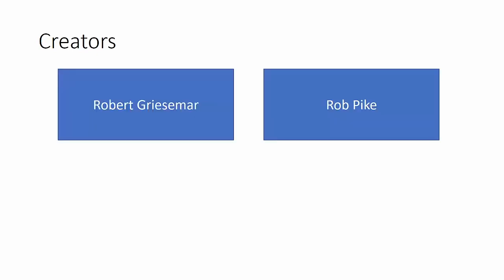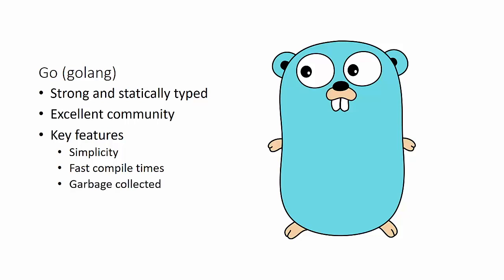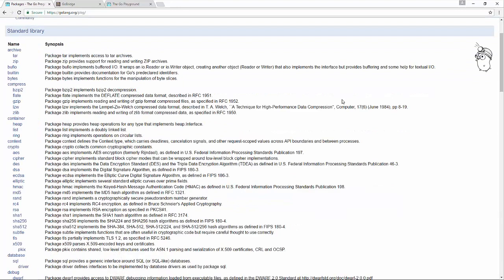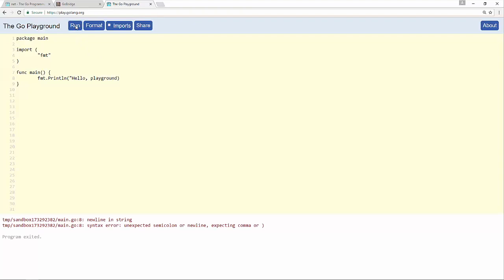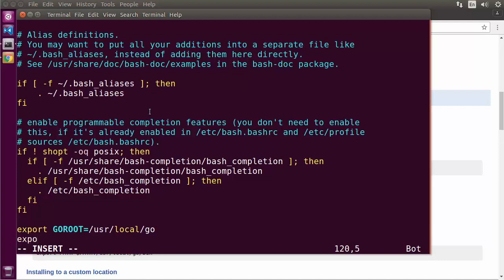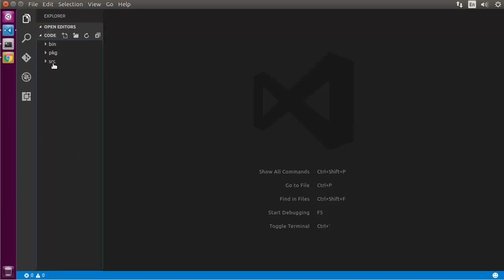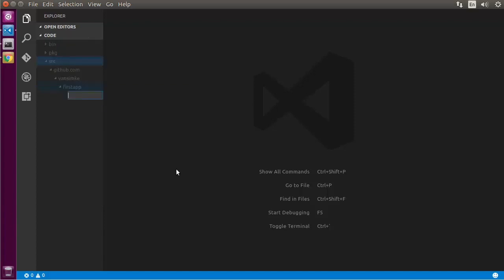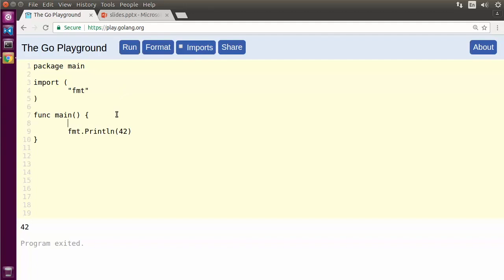Golang Tutorial for Beginners (FreeCodeCamp.org) [Archive]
This Tutorial video is good for beginners interested in Google's Go Programming Language (or Golang).

This Golang video is by freecodecamp.org (downloaded from archive.org).

I'm interested in this Google programming language and I know others are too. This tutorial will help you start a new journey.

Learn the Go programming language (Golang) in this step-by-step tutorial course for beginners. Go is an open-source programming language designed at Google that makes it easy to build simple, reliable, and efficient software.

🎥 Course from Michael Van Sickle. Check out his courses on Pluralsight about Go, JavaScript, and more

⭐️ Course Contents ⭐️
⌨️ (0:00:00) Introduction
⌨️ (0:16:57) Setting Up a Development Environment
⌨️ (0:35:48) Variables
⌨️ (0:57:05) Primitives
⌨️ (1:26:29) Constants
⌨️ (1:47:53) Arrays and Slices
⌨️ (2:17:20) Maps and Structs
⌨️ (2:48:00) If and Switch Statements
⌨️ (3:21:17) Looping
⌨️ (3:41:34) Defer, Panic, and Recover
⌨️ (4:03:57) Pointers
⌨️ (4:21:30) Functions
⌨️ (4:57:59) Interfaces
⌨️ (5:33:57) Goroutines
⌨️ (6:05:10) Channels